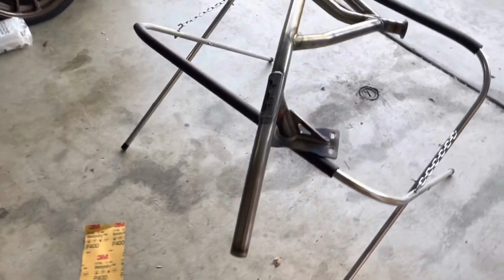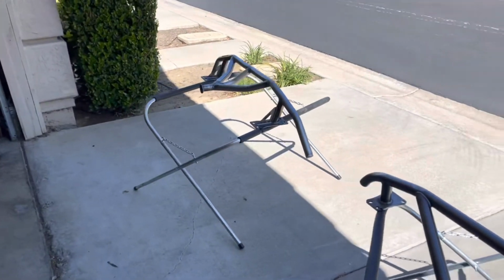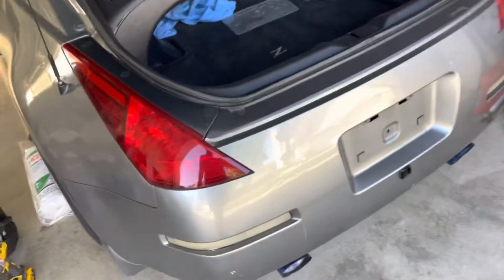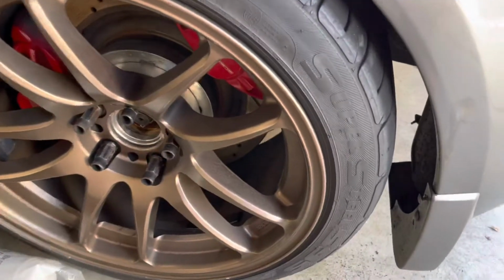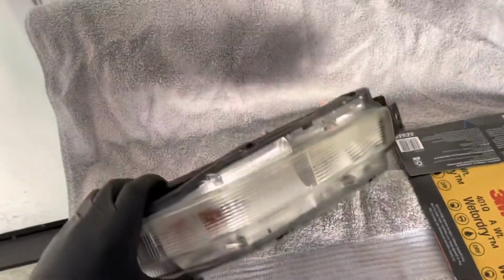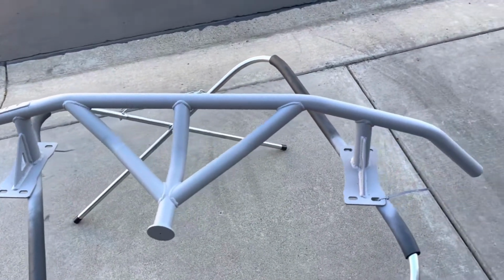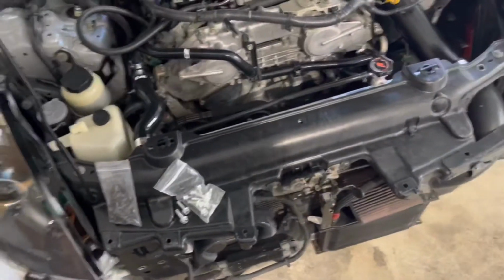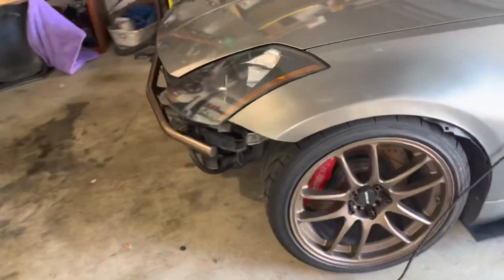How to remove rear bumper on 350z + painting/installing bash bars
Hello everyone! In this video I’m painting and installing new bashbars on my 350z (TFF front one and limit LAF rear one) as well as showing how to remove rear bumper on 350z( it has some tricks to it), I hope you enjoyed the video!